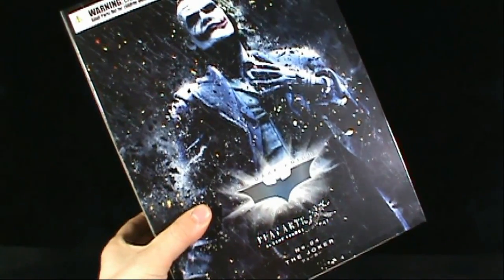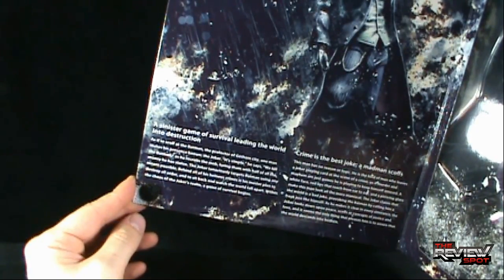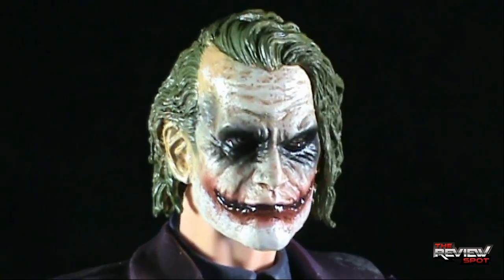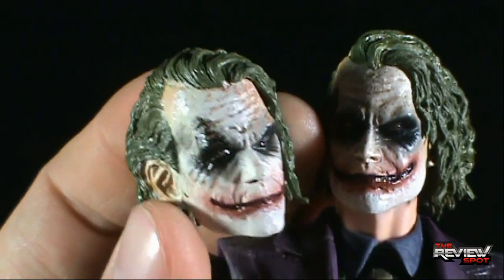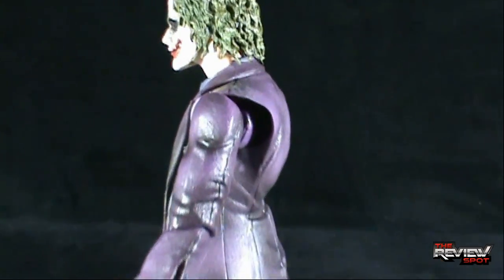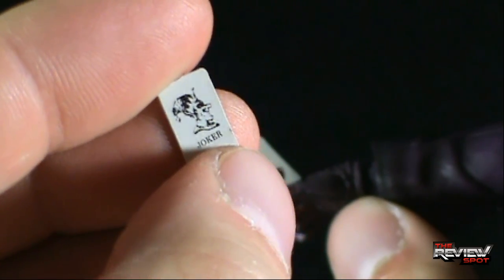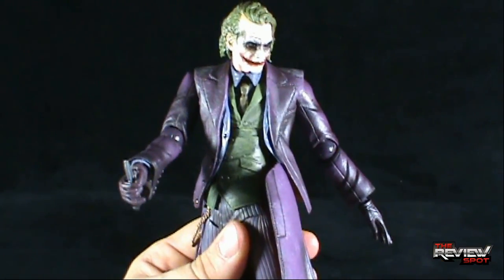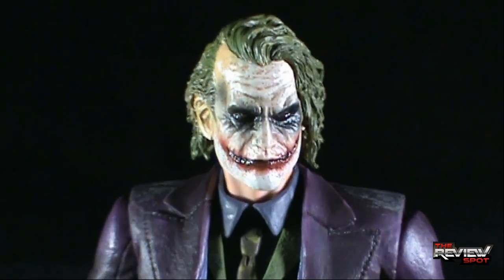Collectible Spot - Play Arts Kai The Dark Knight Trilogy No.04 The Joker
On today's Spot, we'll be having a look at the Play Arts Kai The Dark Knight Trilogy No.04 The Joker

and